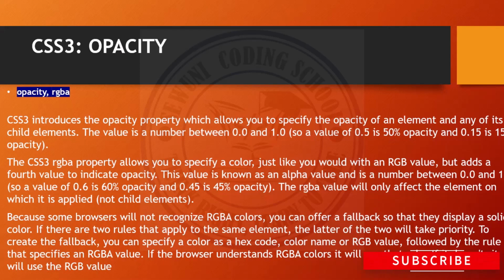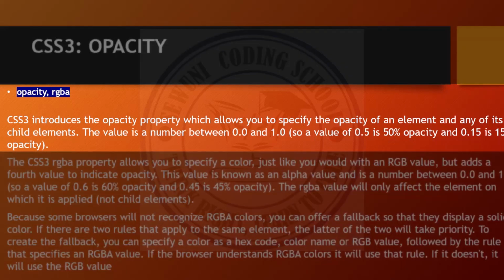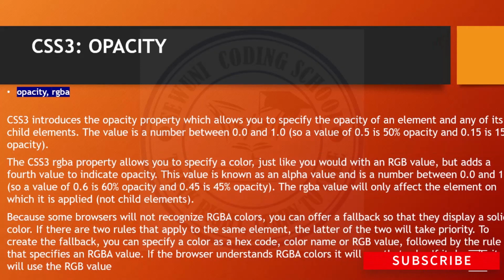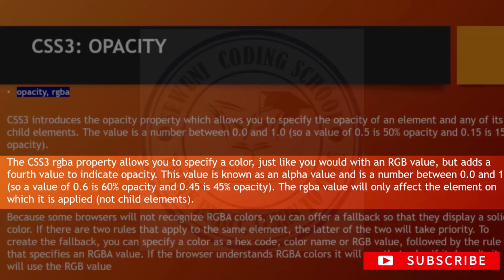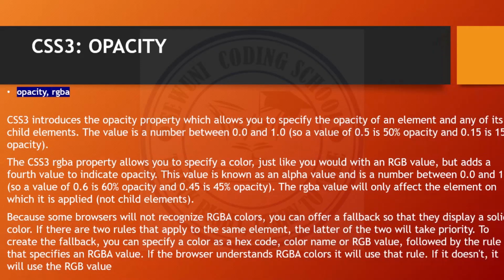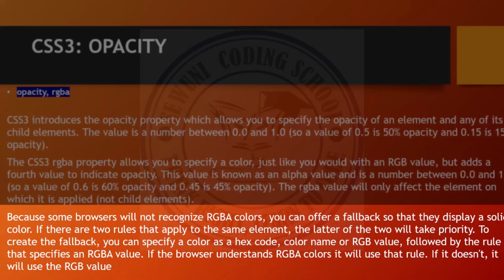Lesson 11.5: Opacity